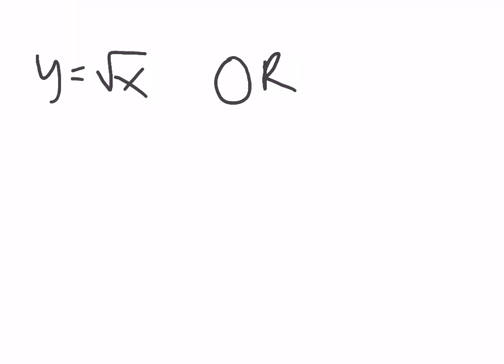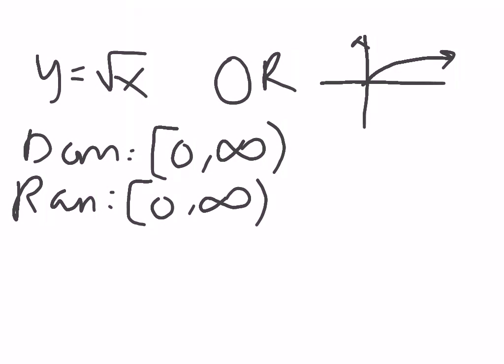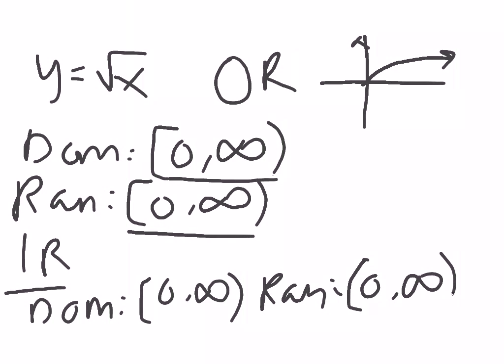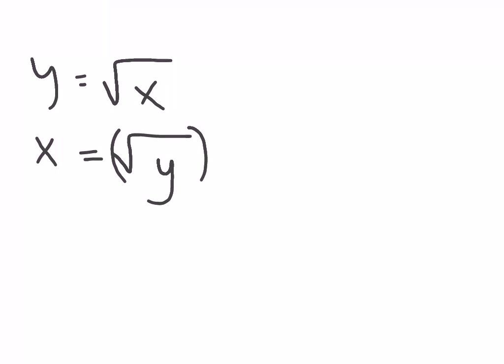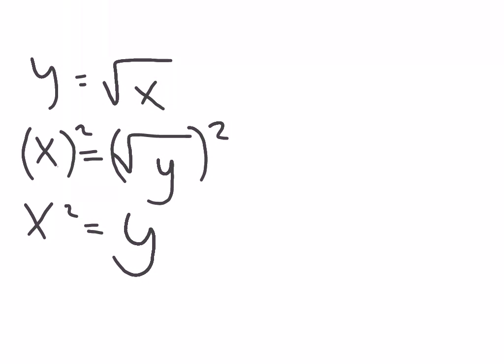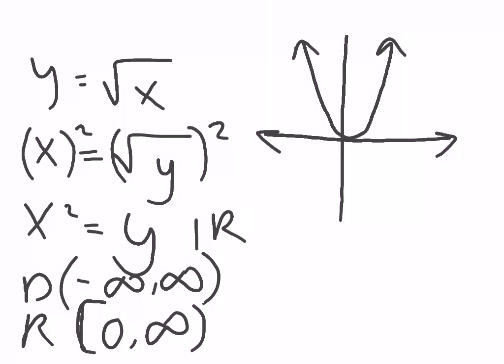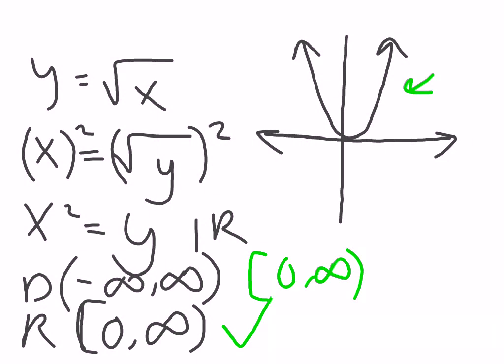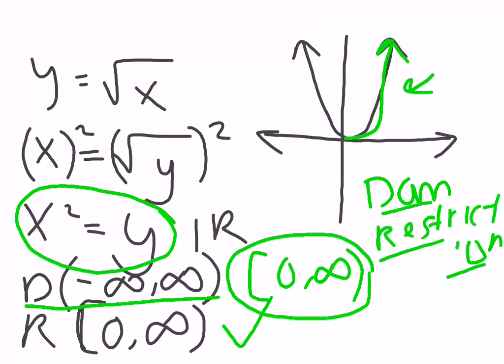Unit 5 day 6 inverse relations video 2